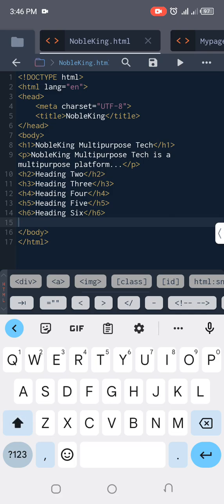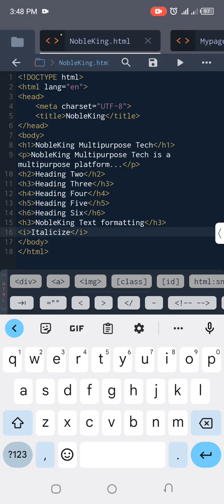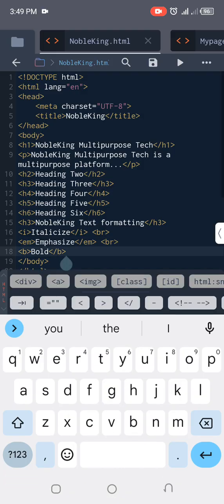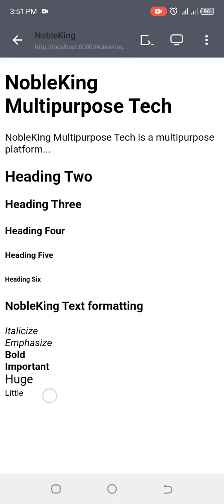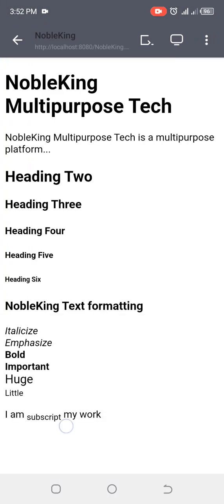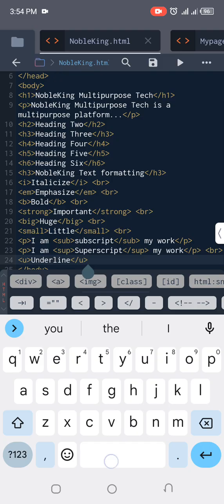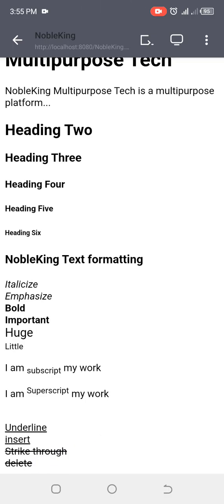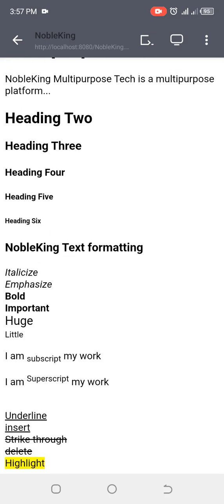HTML TEXT FORMATING TAGS!